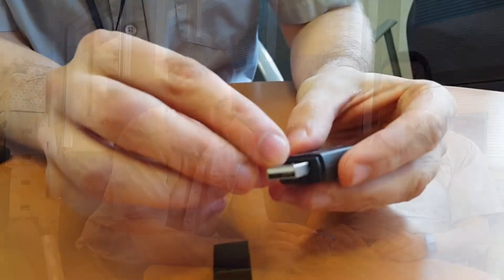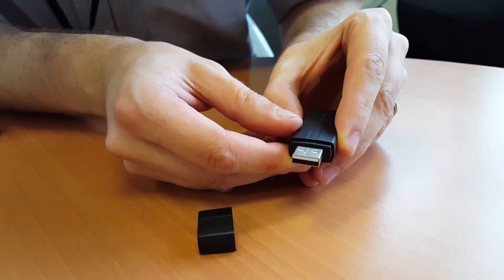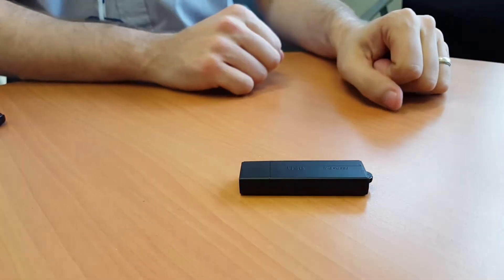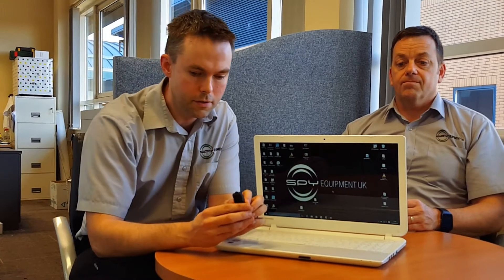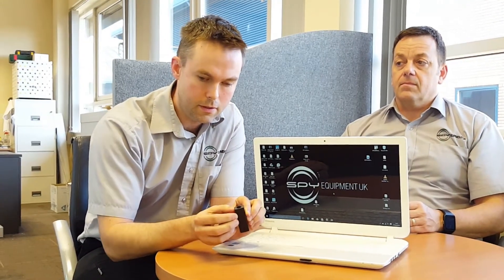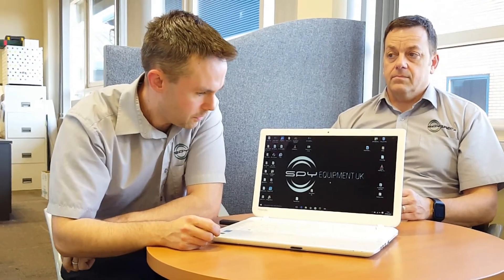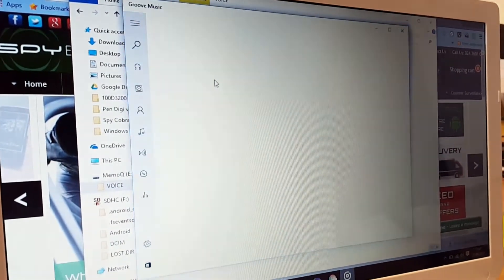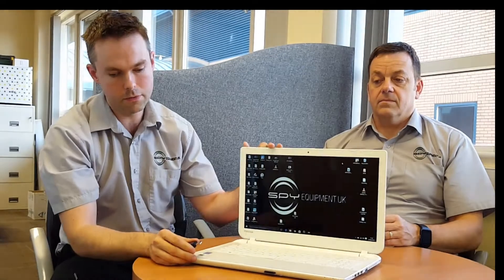The New Flash Drive Recorder Pro - Tutorial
The Flash Drive Pro is a voice recording USB stick, with excellent quality, audio, incredible battery life, massive memory capacity and time and date stamp facility on each recorded file. Straight recording and sound activated recording are available. A very discreet portable audio recorder ideal for deployment in a variety of scenarios, but particularly easy to carry for audio surveillance on the go.

To see more information on the Flash Drive Pro visit this